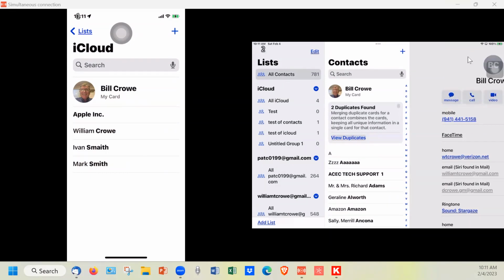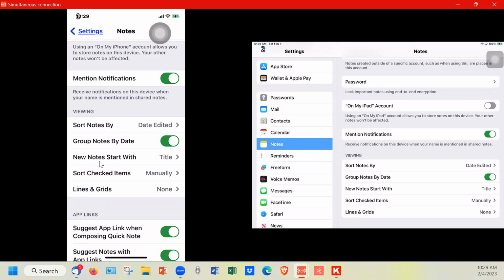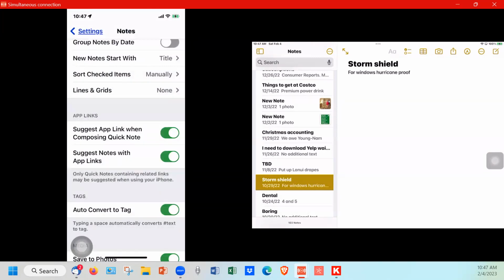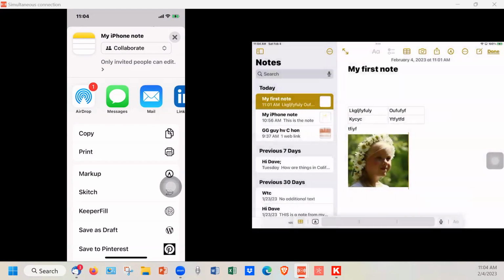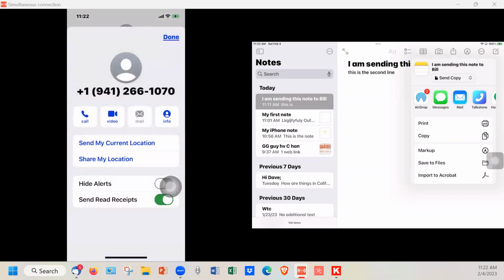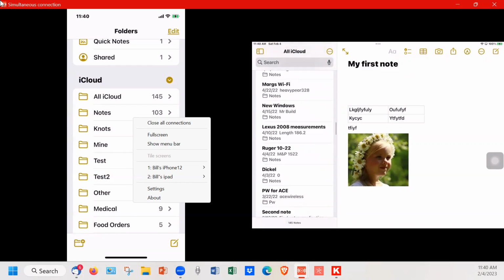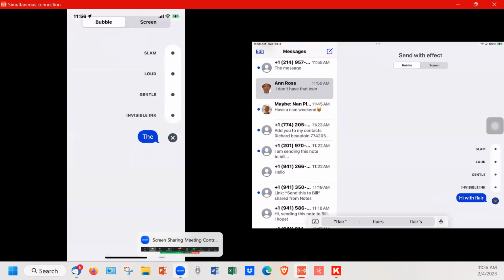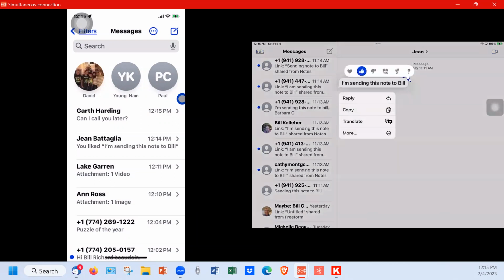iPhone/iPad Class Messages and Notes